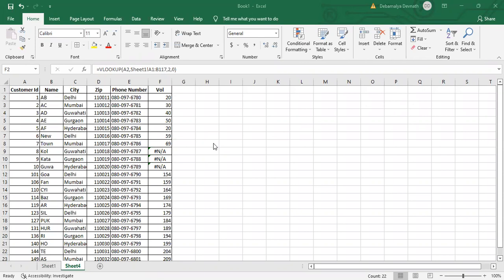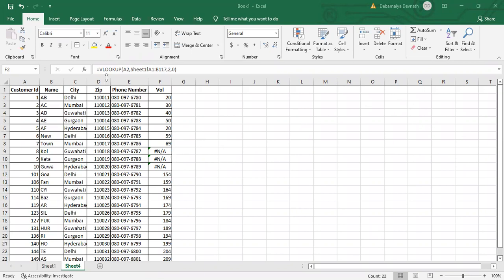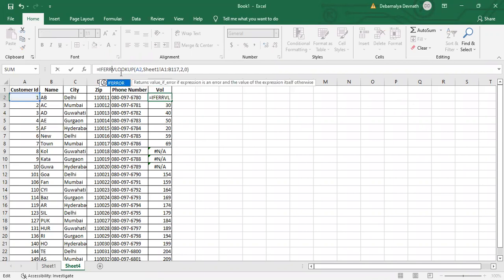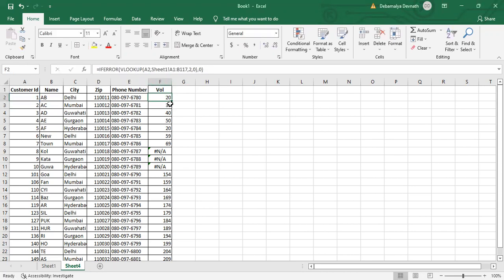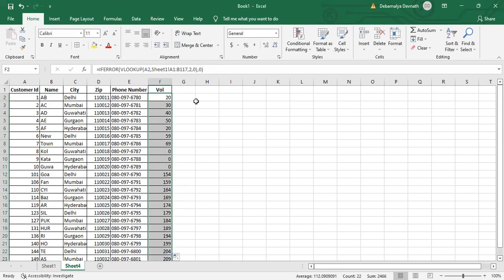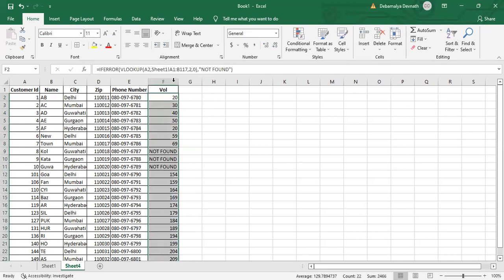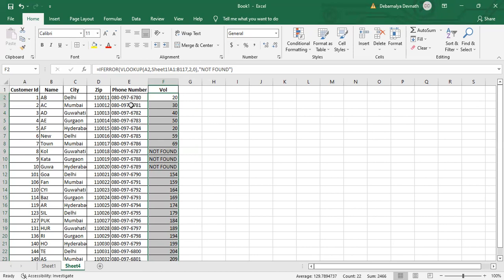Excel Functions : IF ERROR FUNCTION